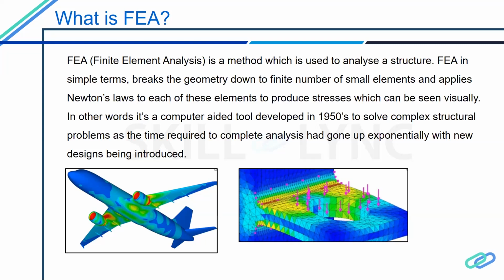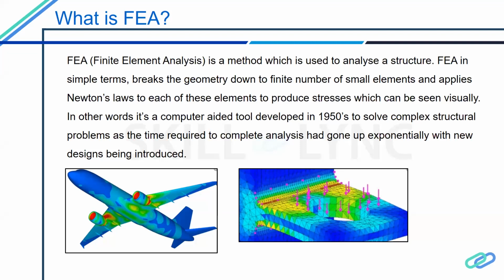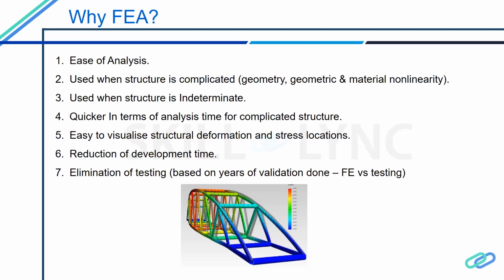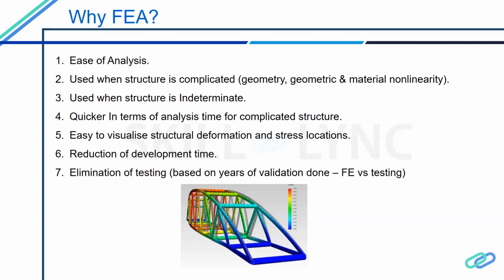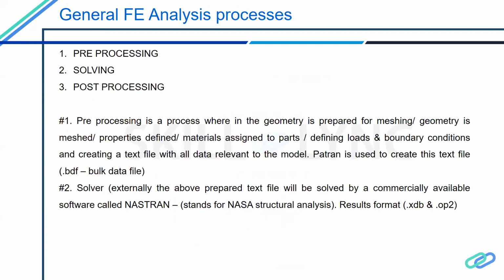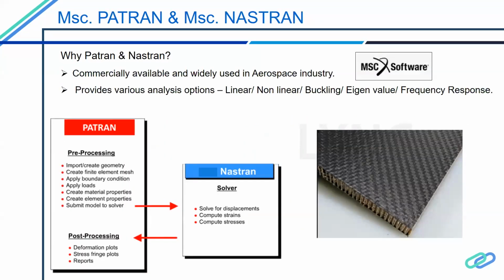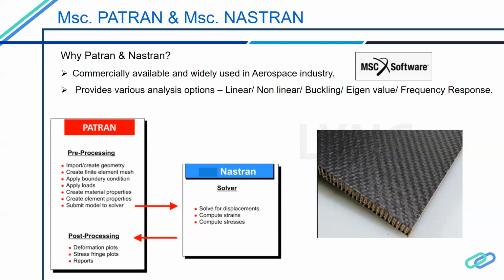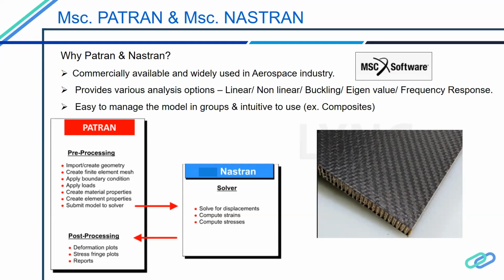Aircraft interior monuments (Part - 2) | Skill-Lync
This is a Certified Workshop!

In this video, you will learn the overview of aircraft interior monuments. The Instructor explains the modelling and analysis involved in the aircraft interior components. He concludes the topic with aircraft cabin furnishings.

1. Skill-Lync is an e-learning platform for Engineering students with 720+ positive reviews on Google.
2. Learn industry-oriented technical skills.
3. Work on 4 Industry oriented projects. Create a strong profile that will help you get recruited.
4. Have a look at the profile of a student of ours
5. Attend 4 live video conferencing support sessions every week.
6. Interact with industry experts and Skill-Lync support team 24/7 to get your doubts clarified
7. Get recruited with help from our placement assistance team.